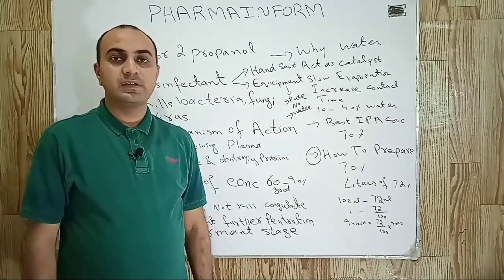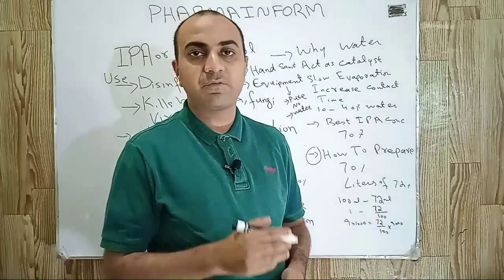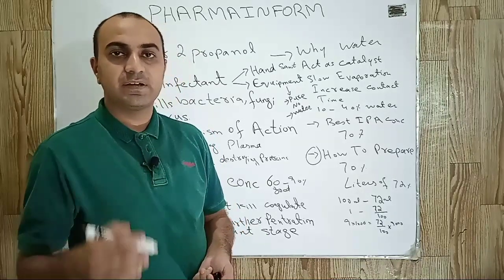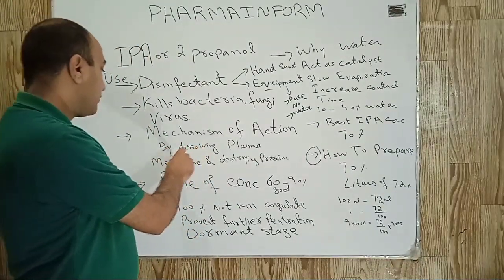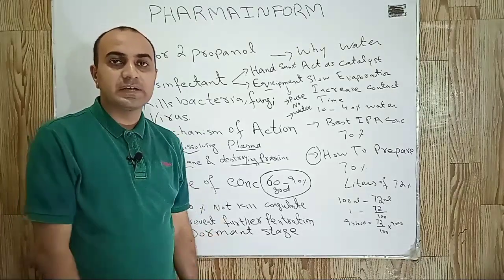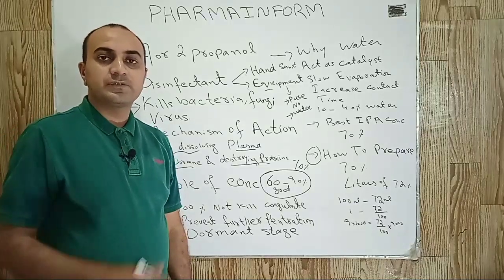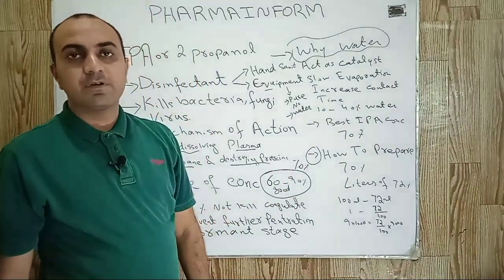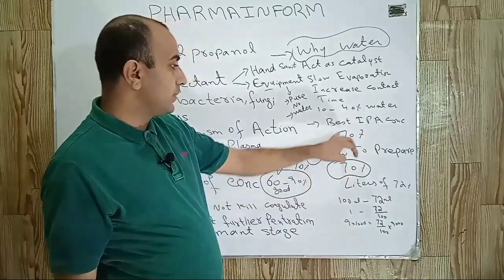Why 70% Disinfectant Solution Is More Effective Than 100% Solution | Why We Use 70% IPA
This video is about the explanation of scientific reasons behind why 70% Isopropyl Alcohol or disinfectant solution Is more effective than 100%.
We also discussed the mechanism of action of disinfectant solution for killing microbes.
Water is also an important component of disinfectant solution and in this video we discussed the method and calculations involved in preparation of disinfectant solution.
IPA is commonly used in pharmaceutical industries for Disinfecting the equipment after washing and it is also used in manufacturing of hand sanitisers.